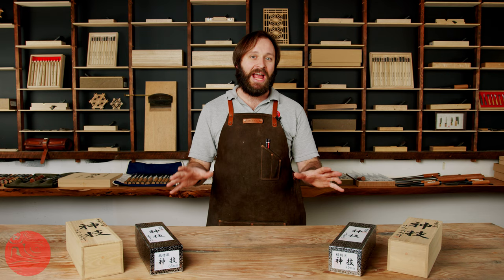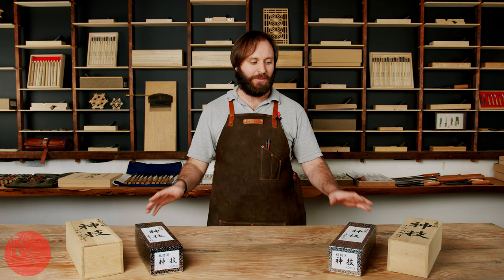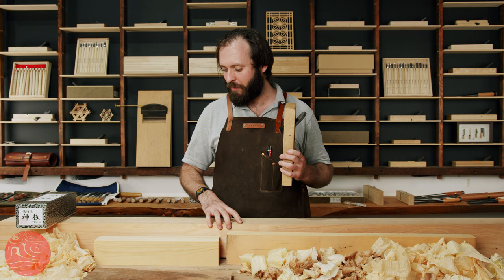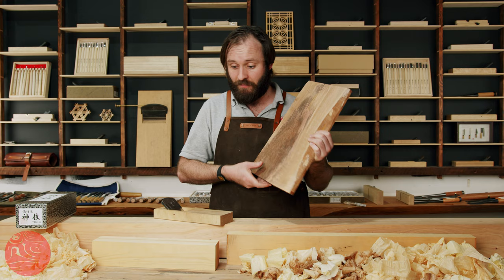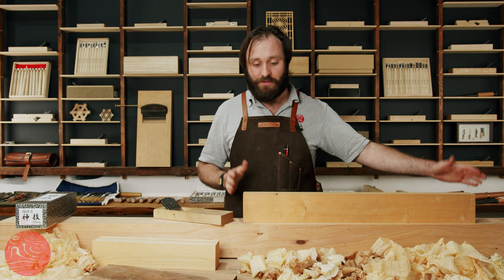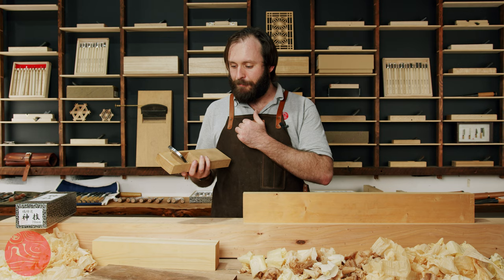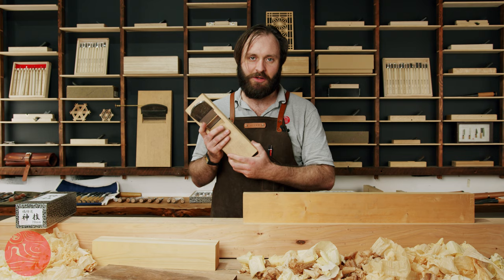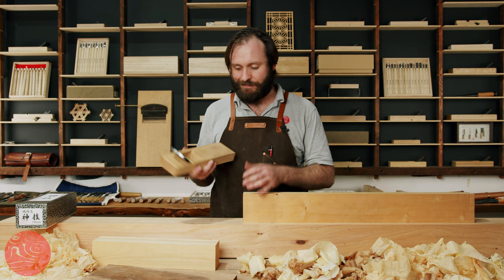Kamiwaza Planes - What Can They Do Straight Out of the Box?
Our beautiful Kamiwaza planes arrive to their new home having taken a shaving at the factory. Here Mitch pulls a lovely Aogami #1 example out for a test.